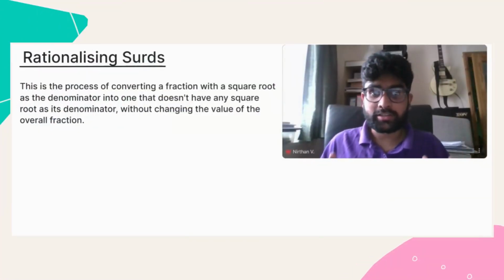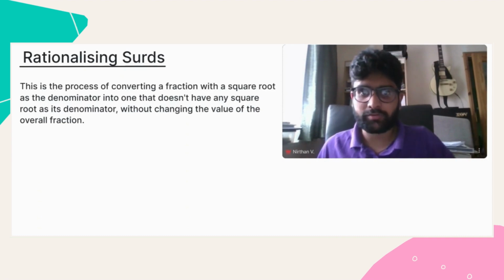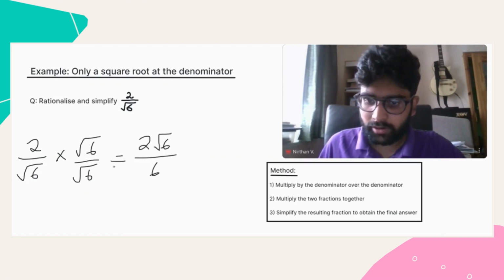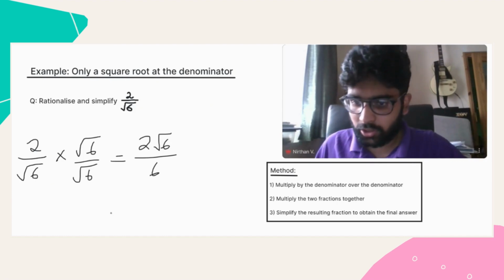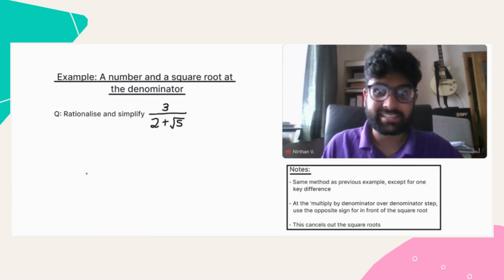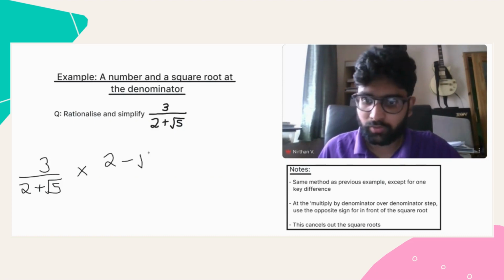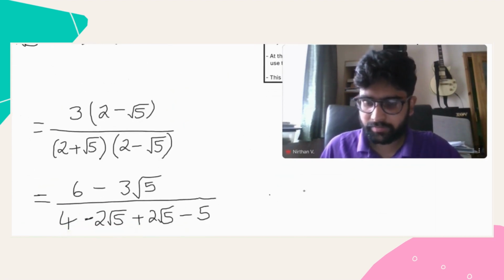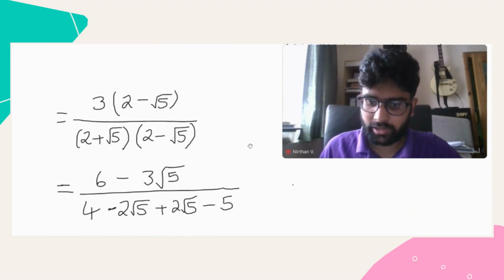Rationalising surds - Maths GCSE Bites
Struggling with rationalizing square roots surds? Nirthanis here to help! In this video, we delve into the process of rationalizing surds, which involves converting a fraction with a square root in the denominator into one without it. We'll cover examples with both a single square root and a combination of a number and a square root in the denominator. Learn the key steps of multiplying by the denominator over the denominator, simplifying the fraction, and the importance of changing the sign in front of the square root. This tutorial is perfect for GCSE students or anyone looking to master the technique of rationalizing square roots!